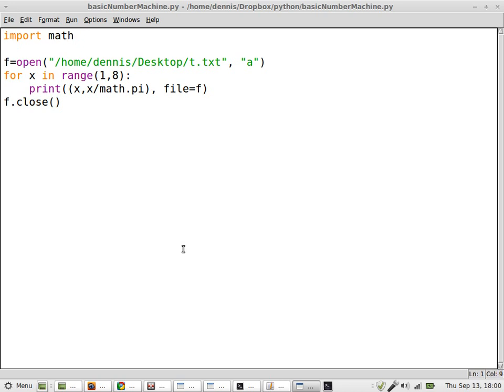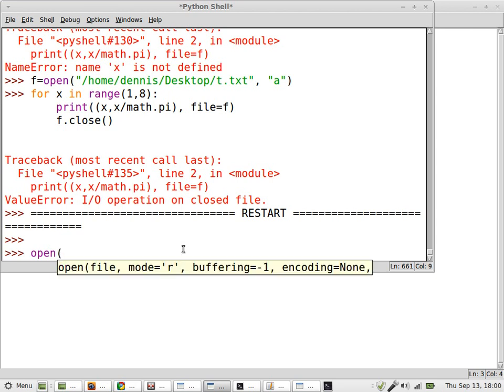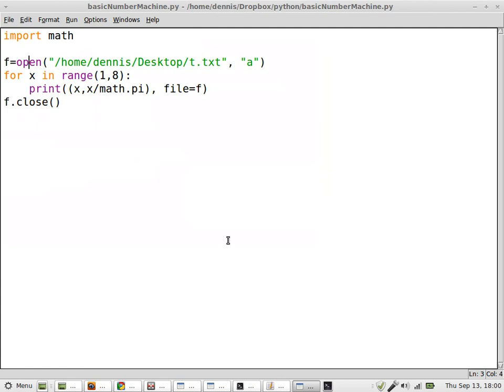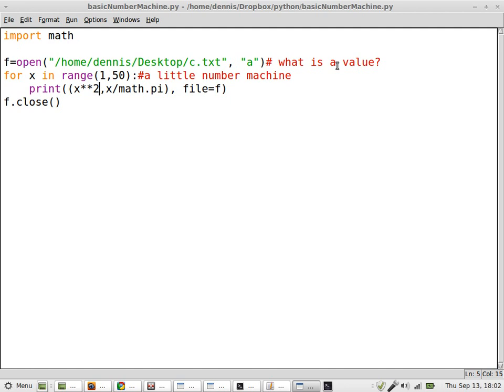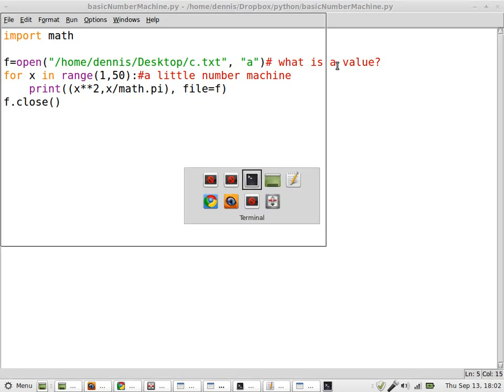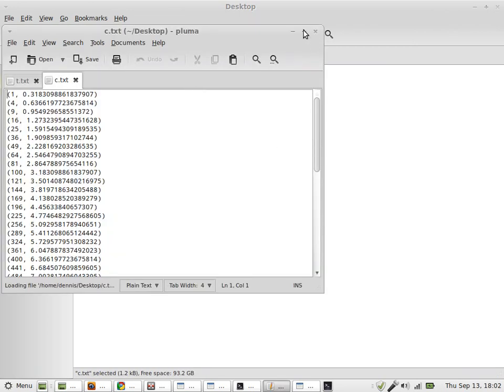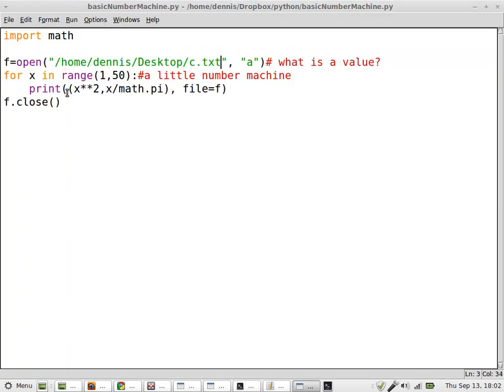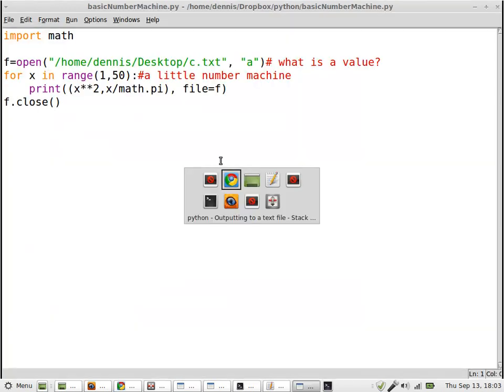python 3.2 file I/O with a basic number machine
This little demonstration was inpired by the stackoverflow.com

"a" means "append."